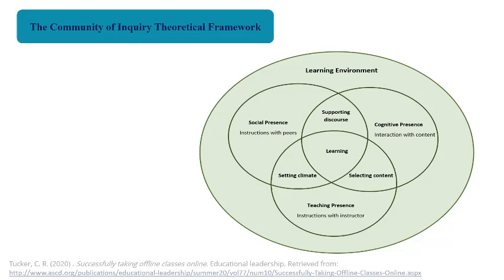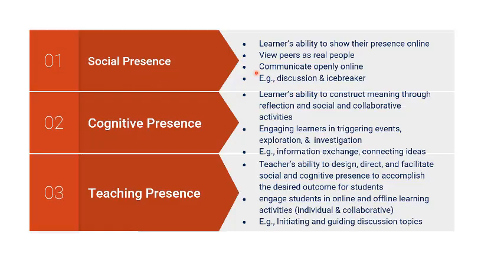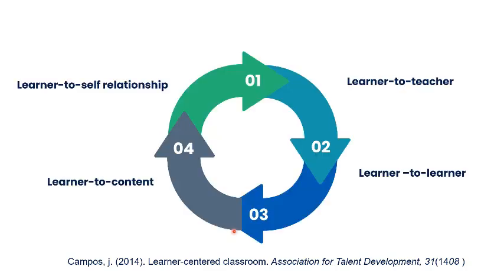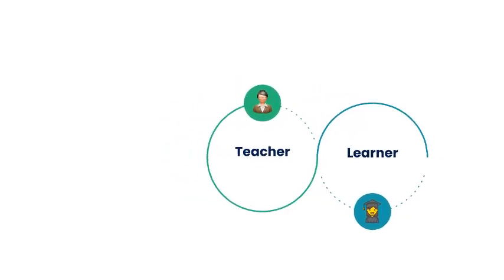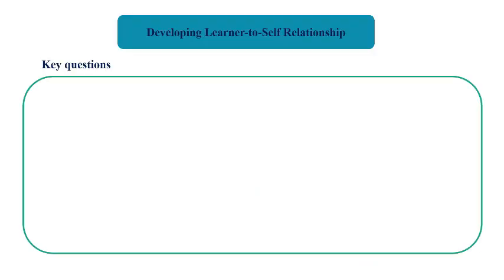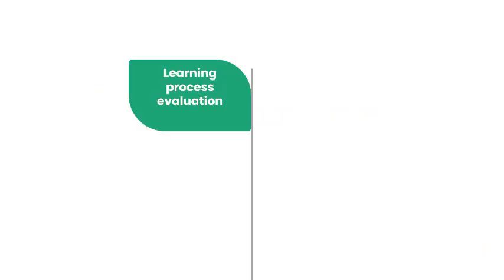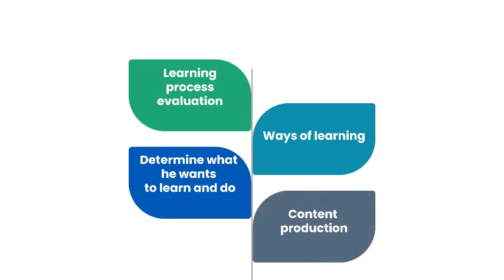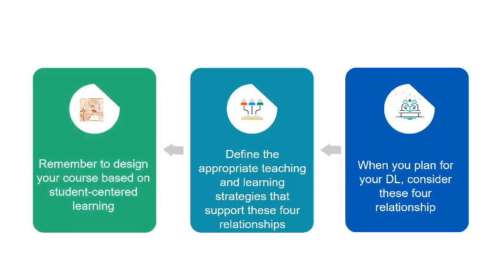Relationship of distance learning